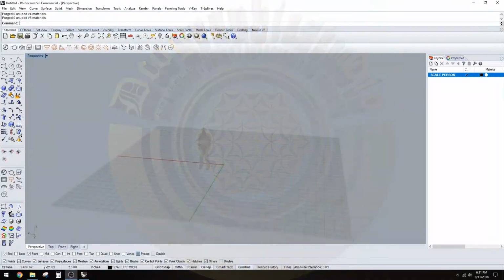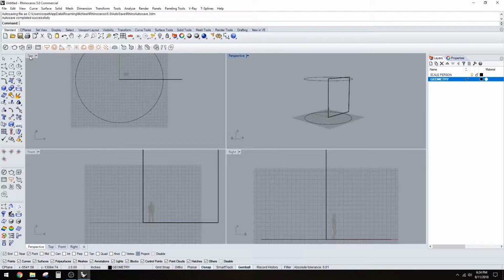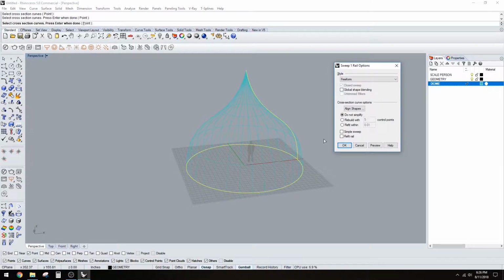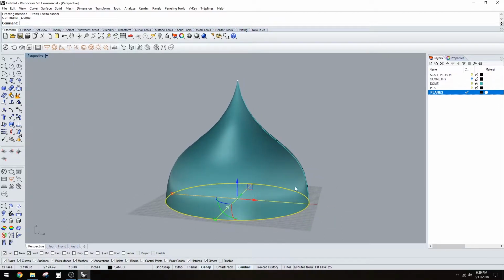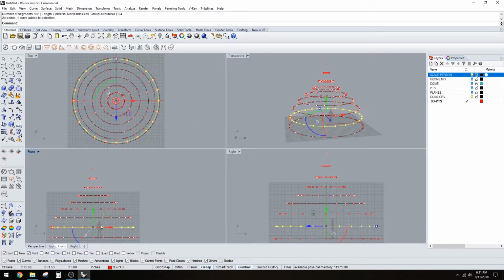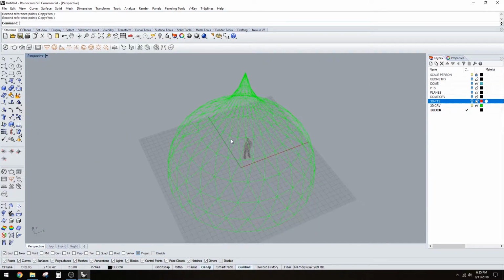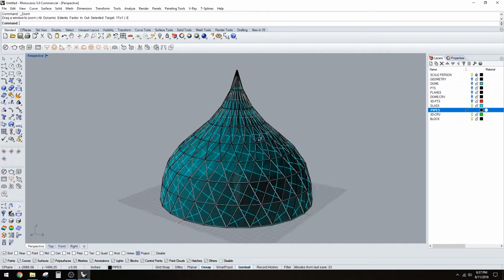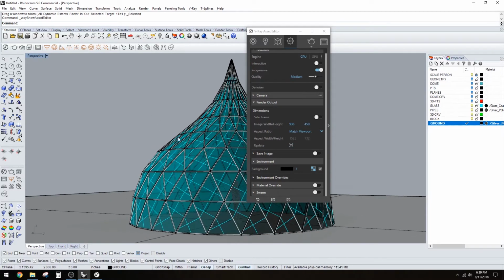Dome Design using Profile lines and developing into structure